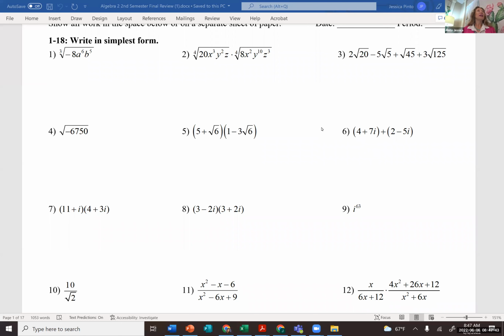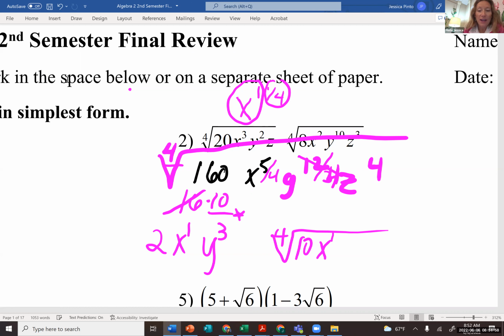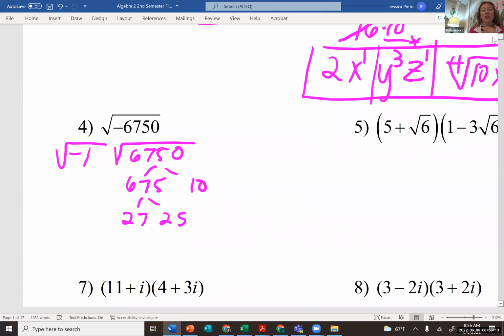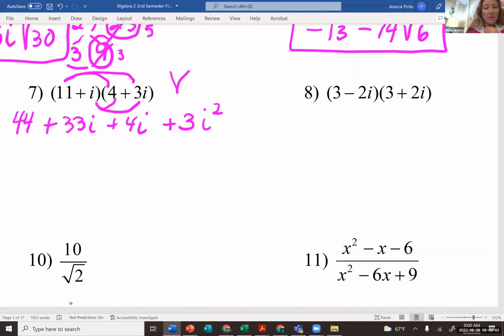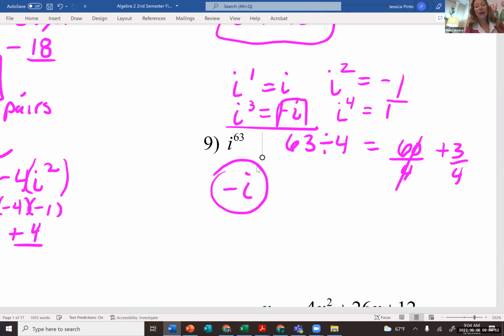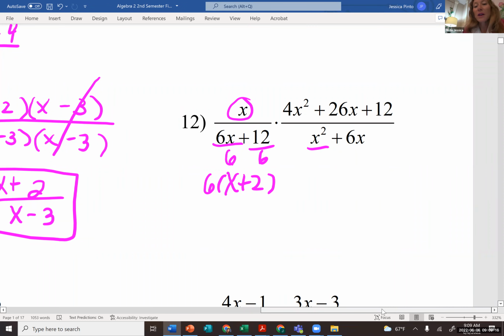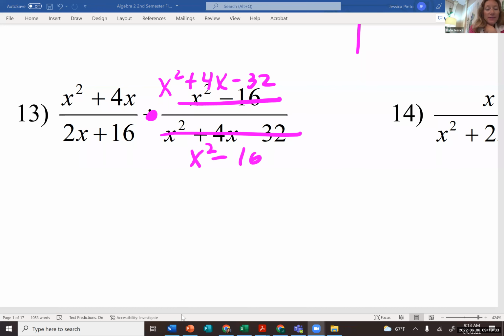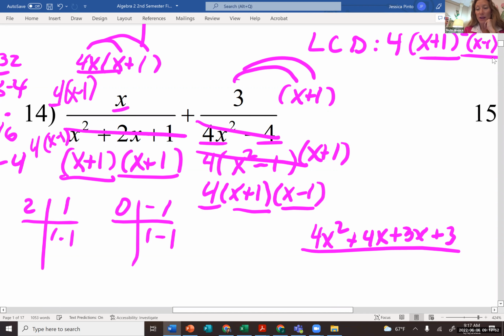Do the Final Review with me part 3